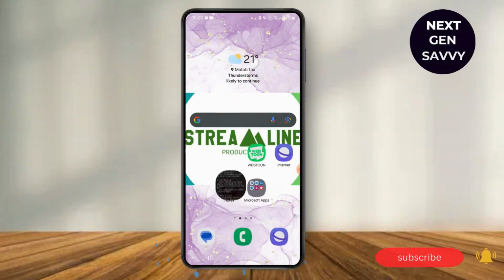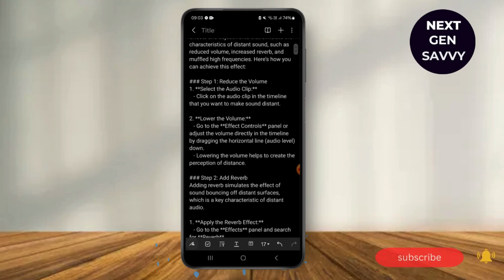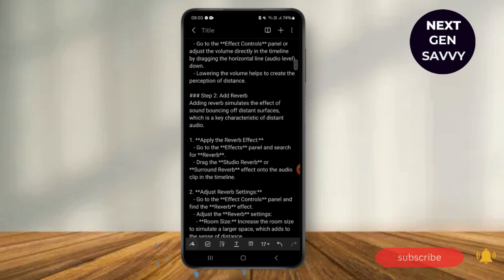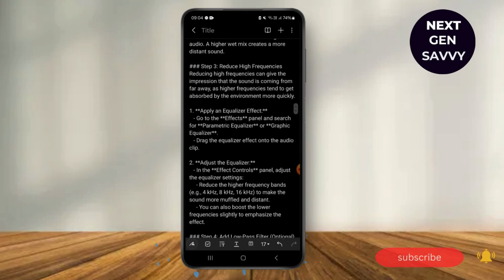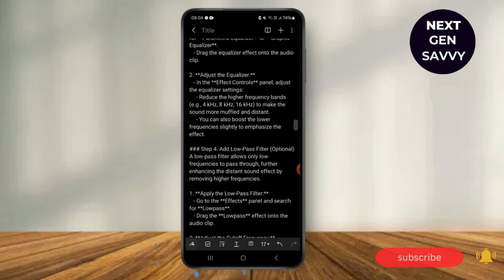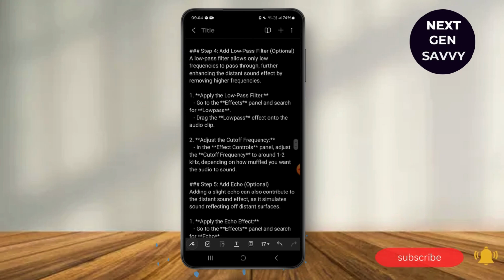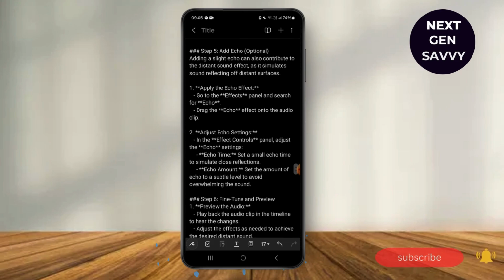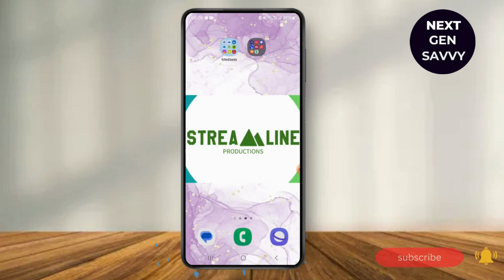How to Make Audio Sound Distant In Premiere Pro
Welcome to our comprehensive guide on "How to Make Audio Sound Distant In Premiere Pro"! If you're looking to create a sense of distance in your audio tracks or enhance your video projects with realistic sound effects, this video is for you. We'll walk you through the steps to adjust audio distance in Adobe Premiere Pro, helping you achieve that perfect cinematic effect. From applying audio effects to adjusting levels and filters, you’ll learn how to manipulate your sound to fit various scenes and improve your editing skills.

In this video, you'll learn:

Techniques to create a sense of distance in audio
How to adjust audio levels for distance effects
Using filters and effects to achieve distant sound
Tips for enhancing audio in Premiere Pro